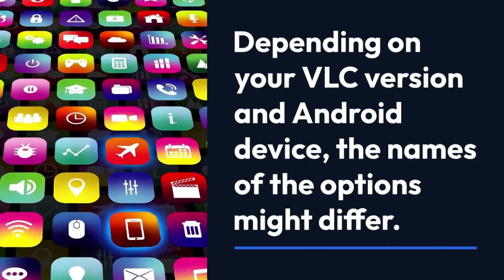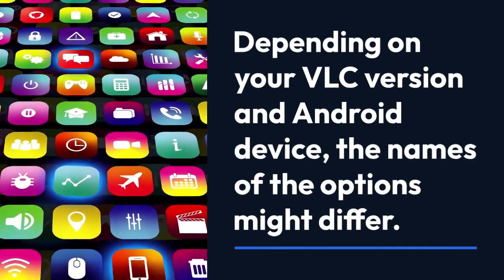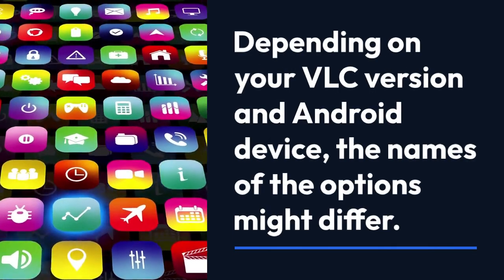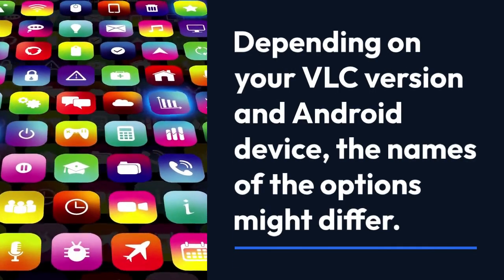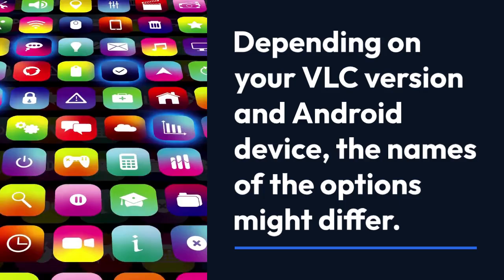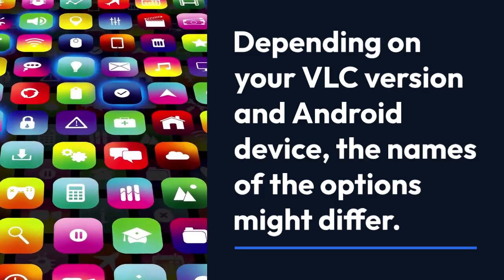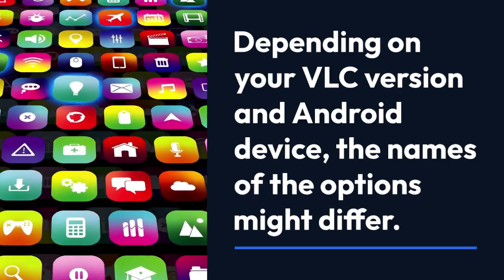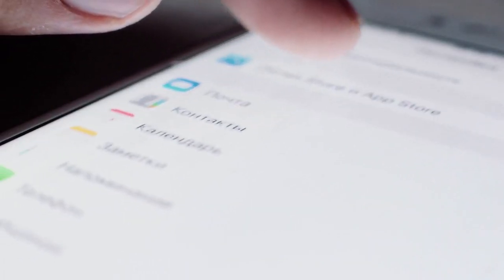How to Change Subtitle Position in VLC on Android?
In this tutorial, learn how to easily adjust the subtitle position in VLC on your Android device. Whether you prefer subtitles at the top, bottom, or center of the screen, this step-by-step guide will show you how to customize the placement to suit your viewing preferences. Enhance your video-watching experience by mastering this simple VLC feature today!